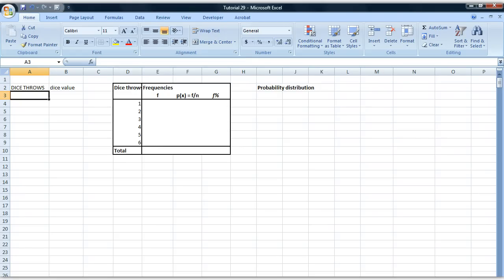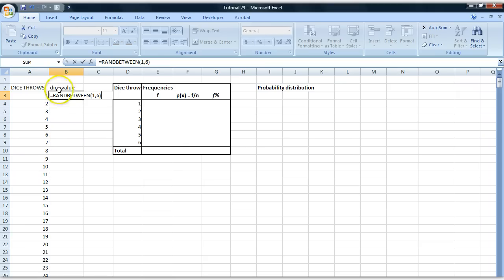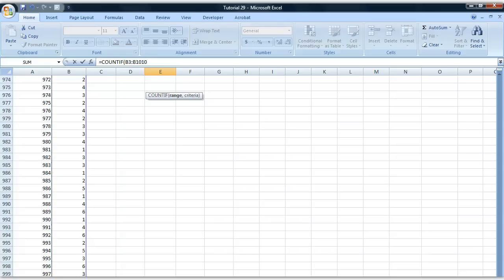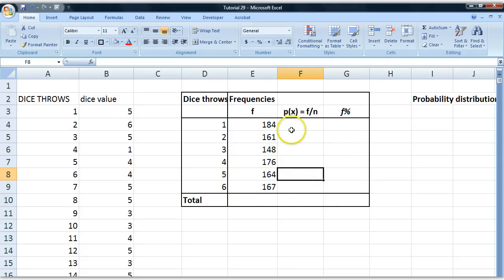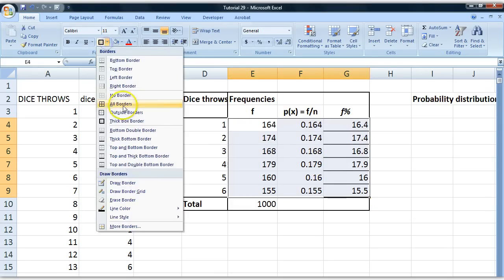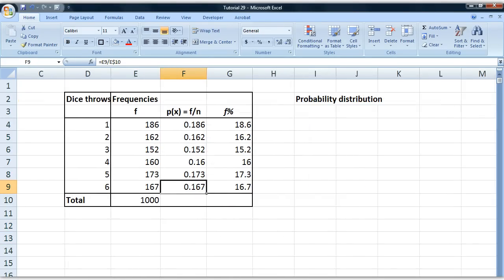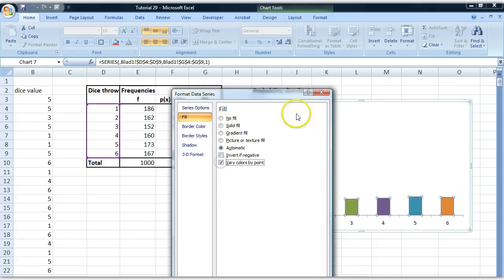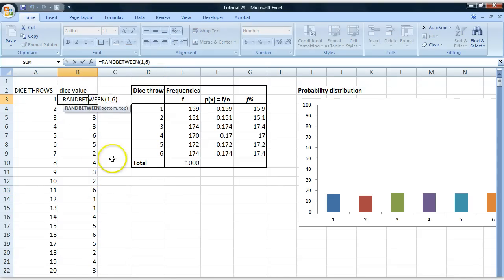Basic statistics tutorial 32 Simulating dice throws